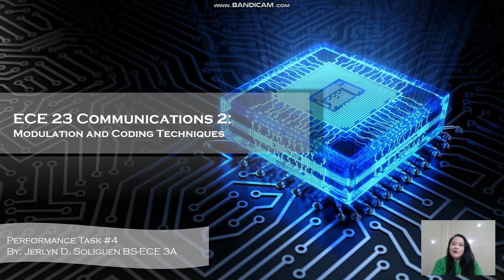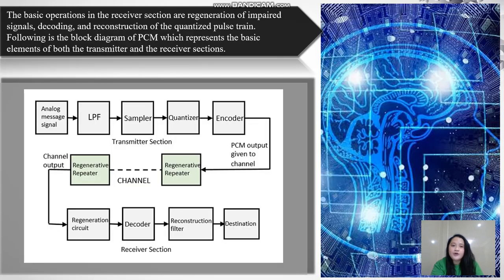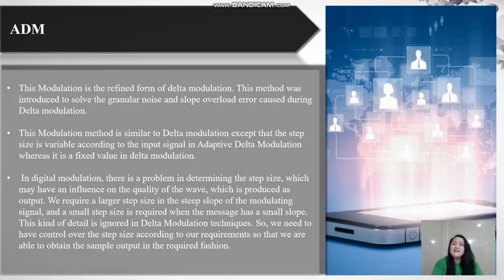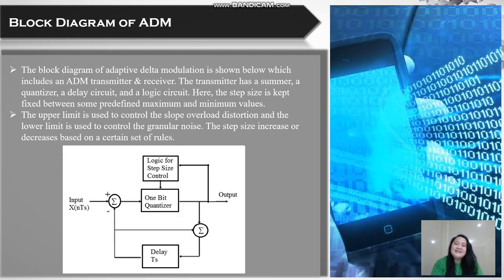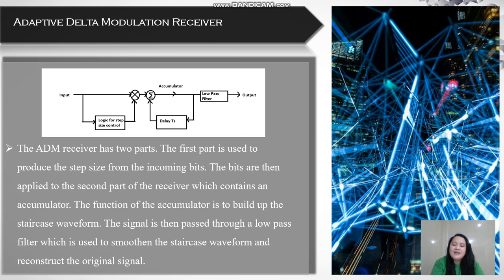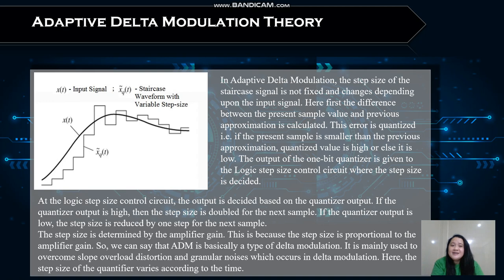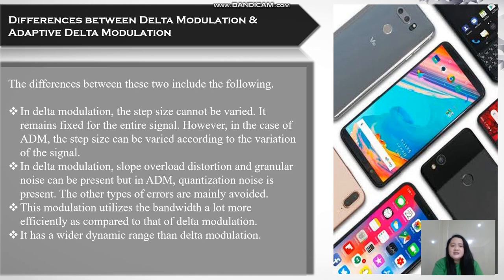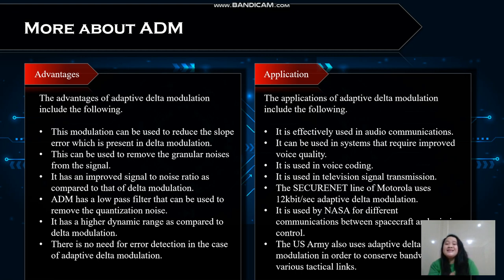ECE 23-Performance Task #4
ECE 23-Performance Task #4•||Jerlyn D. Soliguen||

This video discussed about PCM, Other Variants of PCM and ADM.